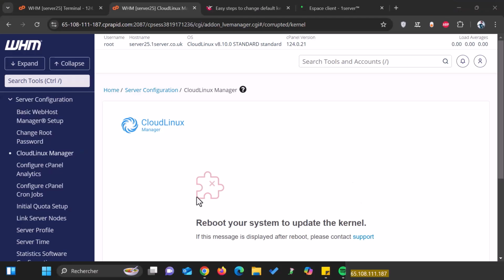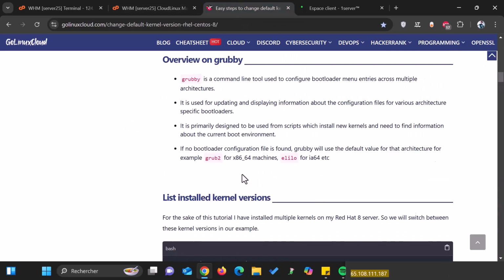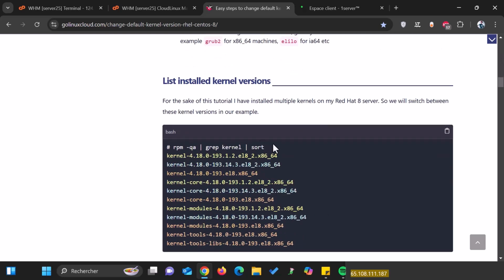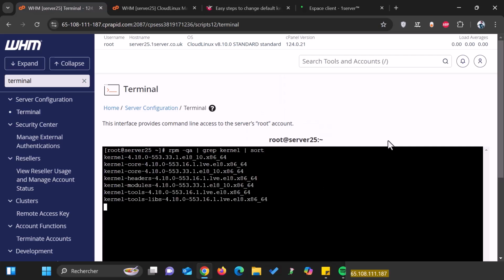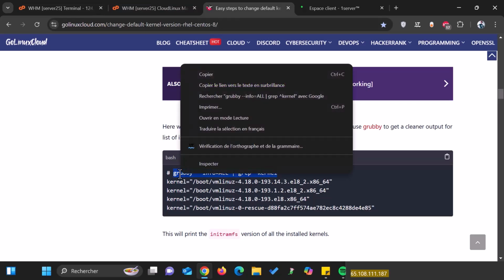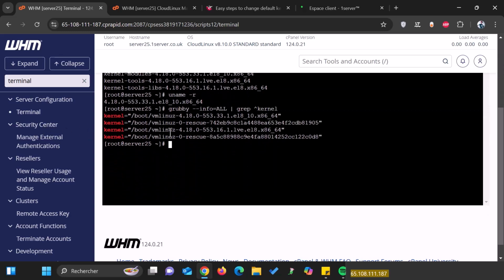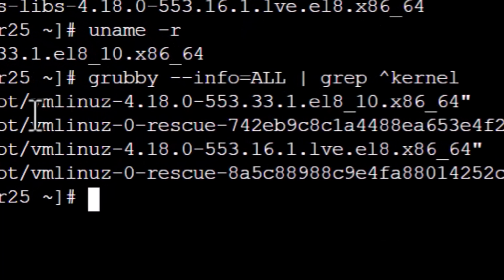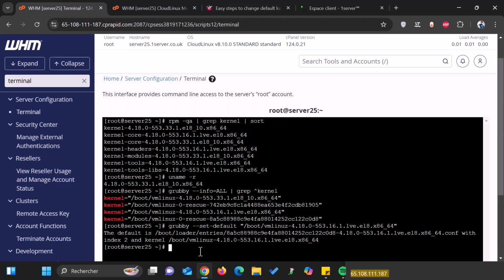[ Error ]Reboot your system to update the kernel cloudlinux_Engl. Audio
[ERROR-SOLVE] Reboot your system to update the Kernel.

After installing or converting AlmaLinux or CentOS to CloudLinux, you may encounter a persistent kernel-related error, even after multiple server reboots.

How to quickly resolve the issue:
I was inspired by the work of Deepak Prasad – the link to his article is available in the description. The issue is generally caused by improper kernel alignment. By running this command, you can observe that the CloudLinux kernel is positioned second instead of first, which causes the error. We will attempt to move it to the first position and set it as the default.

We'll start by displaying kernel information. The info command will provide a full description of installed kernels along with their locations—copy the necessary details from the provided link.

Once we have the information, we will select the kernel marked with "LVE" and use the set-default command to load it in the first position. Check the link and copy the necessary command to facilitate this operation.

3️⃣ Restart the server
Run the following command to reboot your server in normal mode:

bash
reboot
After restarting, the issue should be resolved.

If the process seems complex, visit 1serve.fr—we offer consulting services to help you resolve such errors on Linux servers